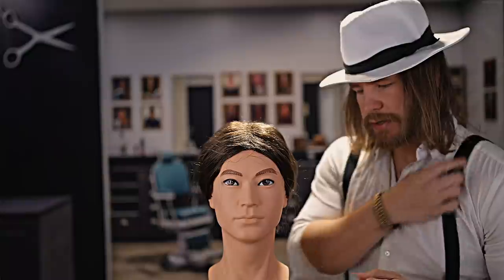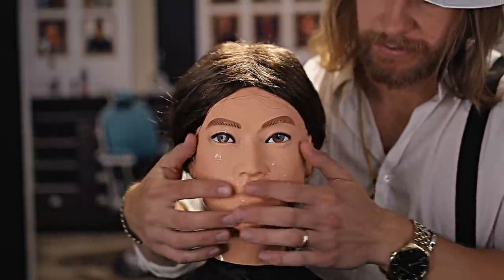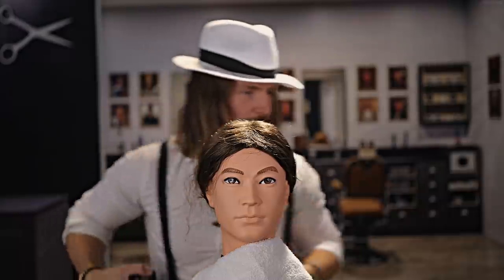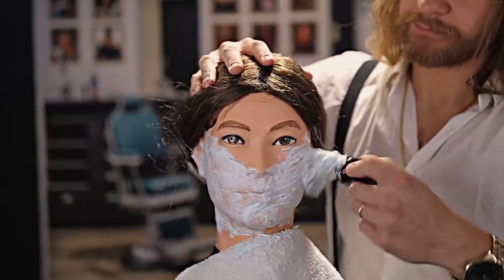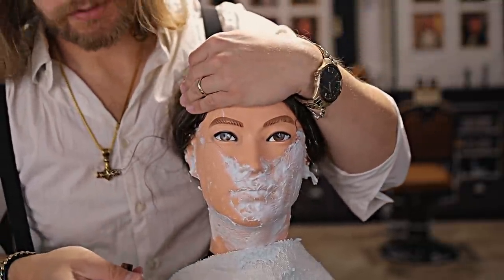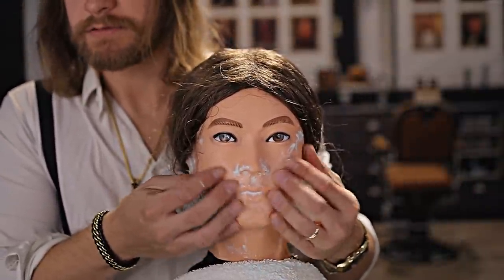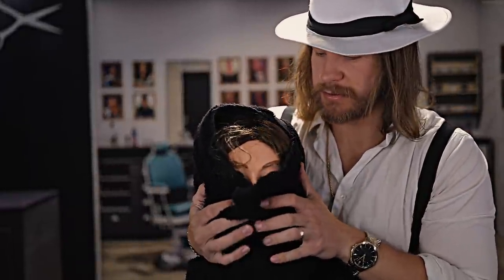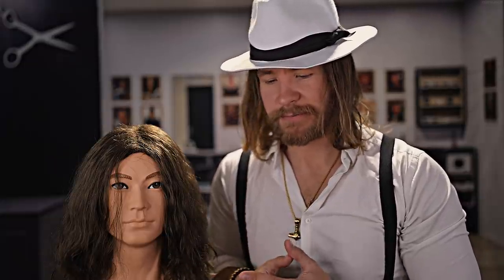[ASMR] 💈Professional Wet Towel Razor Shave for Riff-Raff 💈🪒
"Obi-Wan Kenobi. "

➤(Sometimes another Midweek 8:00pm-11.00pm (GMT)

I hope you enjoy tonight's ASMR video!
FRED 🙌🏻